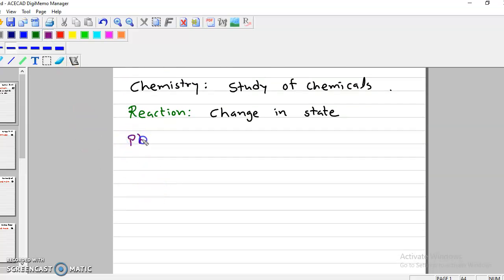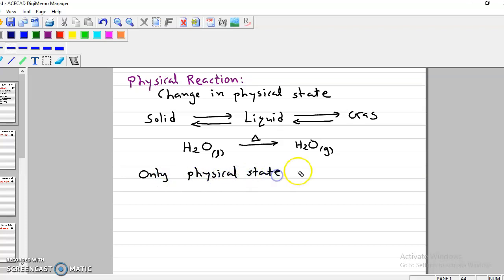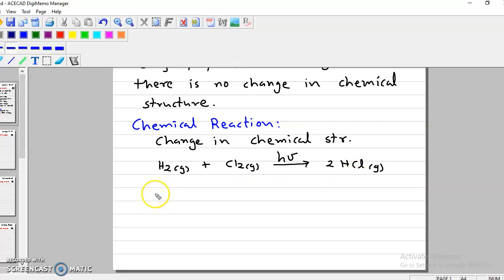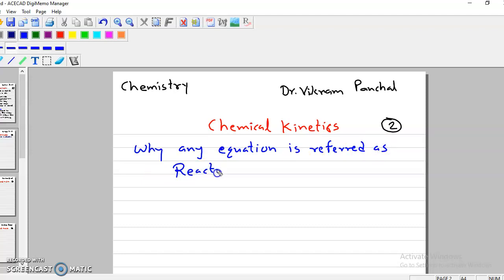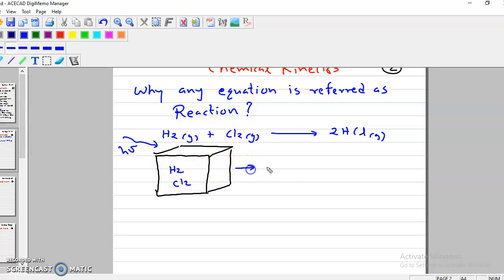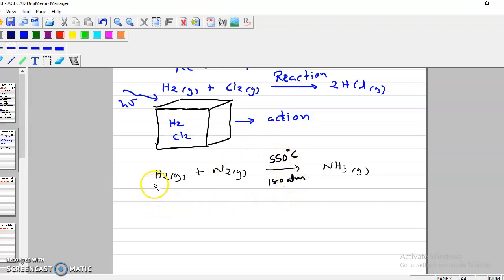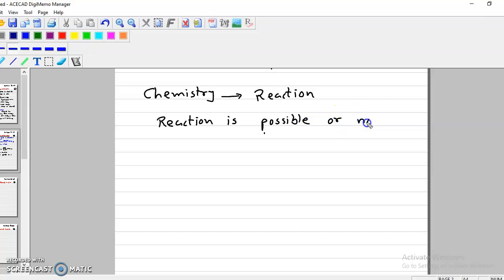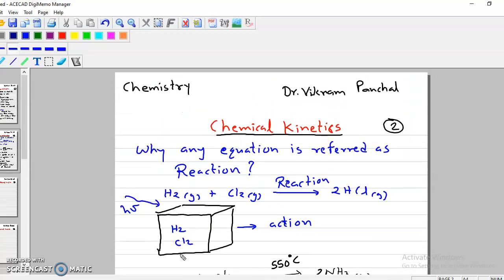CHEMICAL KINETICS LECT:1